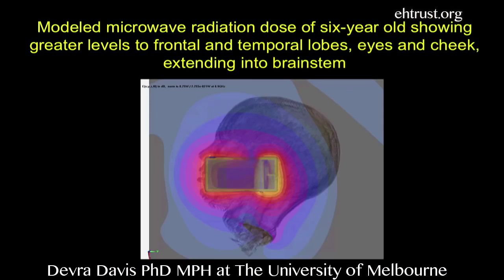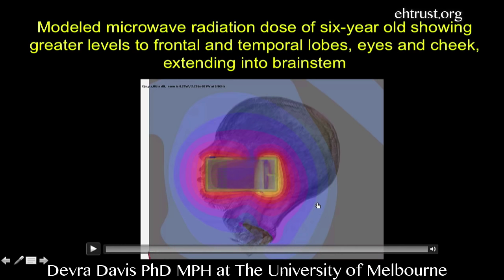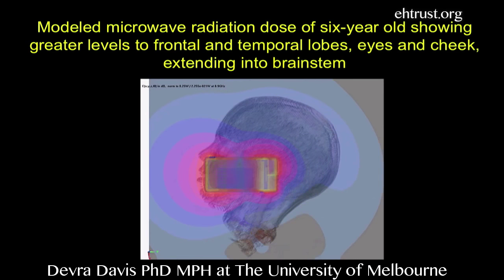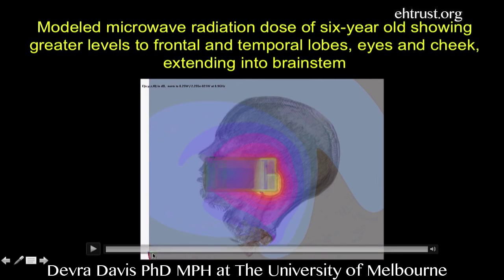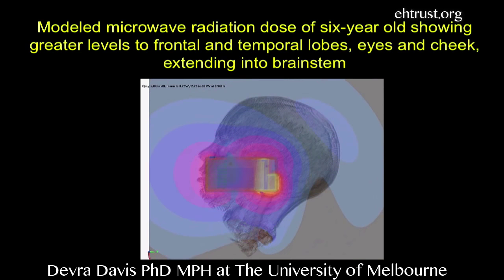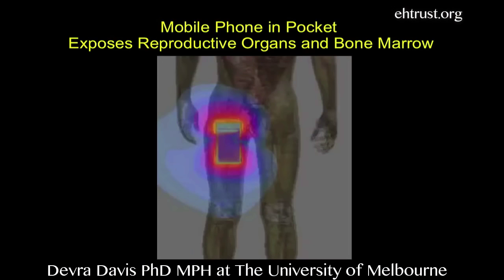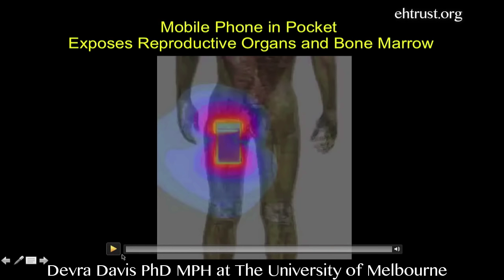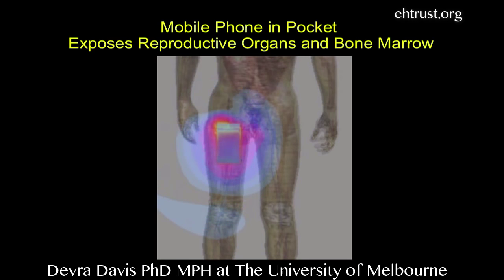Microwave Radiation From Cell Phones Exposes The Brain and Reproductive Organs: Dr. Devra Davis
Cell Phone radiation is absorbed by the brain and body.  This is an excerpt from Dr. Davis delivering the Deans Lecture at the University of Melbourne in 2015. Watch the Full lecture at ehtrust.org